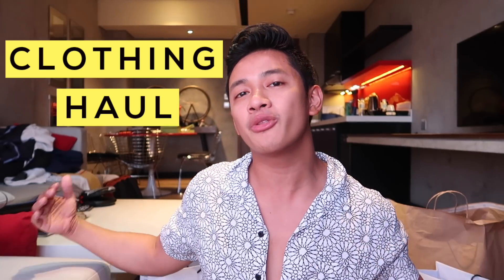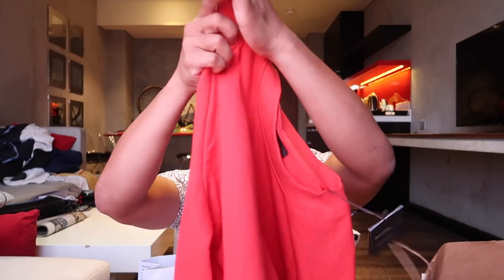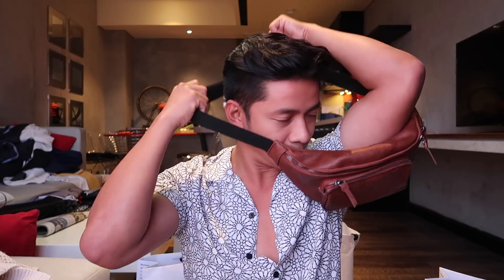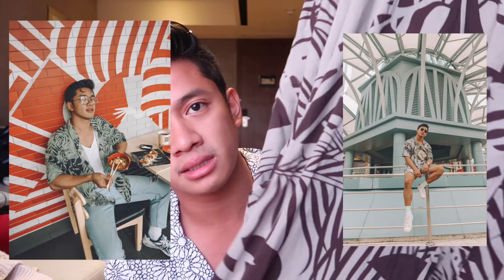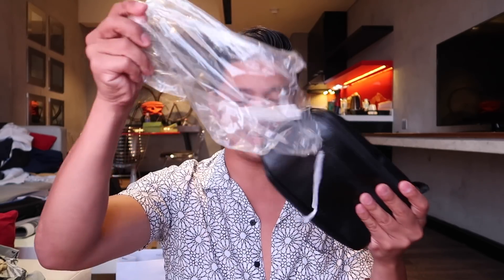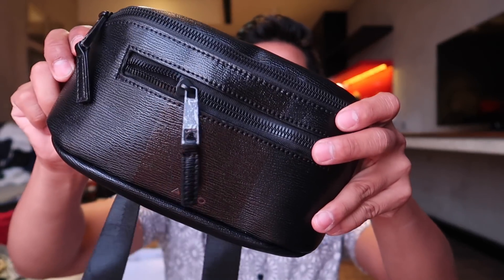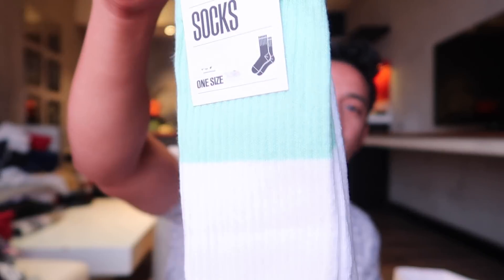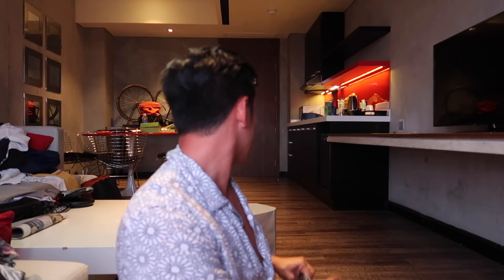Men's Shopping Haul | Topman, Bershka, Aldo, Fossil, etc.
💸 You guys seemed to really enjoy my first shopping haul, now we're back with a second one--and this time, I'll be featuring more brands (so you have more options when you shop).